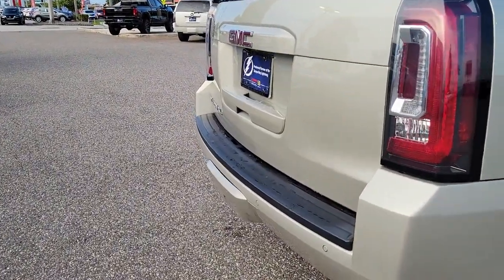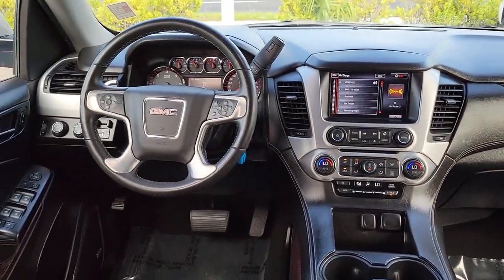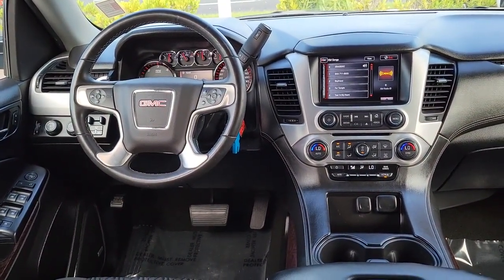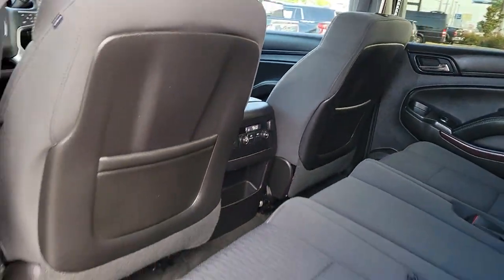2015 GMC Yukon_XL St. Petersburg, Tampa, Clearwater, Palm Harbor, Largo, FL 71867A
Champagne Silver Metallic Used 2015 GMC Yukon_XL available in Saint Petersburg, Florida at Crown Buick GMC. Servicing the Tampa, Clearwater, Palm Harbor, Largo, FL area.
2015 GMC Yukon_XL SLE 1500 - Stock#: 71867A - VIN#: 1GKS2GKC1FR642948

CARFAX One-Owner. Clean CARFAX. Certified. BLUETOOTH BACKUP CAMERA ALLOY WHEELS TOW PKG 3.42 Rear Axle Ratio Black Assist Steps w/Chrome Strip Convenience Package HD Trailering Package Inside Rear-View Auto-Dimming Mirror Integrated Trailer Brake Controller License Plate Front Mounting Package Manual Rear Liftgate OnStar Basic Plan For 5 Years OnStar w/4G LTE Power Rear Liftgate Power-Adjustable Pedals For Accelerator & Brake Preferred Equipment Group 3SA Premium Smooth Ride Suspension Package Standard Suspension Package Universal Home Remote.brbrbr2015 GMC Yukon XL SLE 1500 Certification Program Details: **VALUE PLUS WARRANTYbrbrCrown Buick GMC winner of Dealer Rater Dealer of the Year Award 3 years running! Come see our selection of Quality Pre-Owned vehicles our no hassle no games pricing policy means that you receive the lowest internet live market price on every vehicle every day only at Crown Buick GMC.brbrAwards:br  * 2015 KBB.com Brand Image AwardsbrbrAll prices plus sales tax tag and titling and dealer service fee of $999.00 which represents cost and profits to the selling dealer for items such as cleaning inspecting adjusting new vehicles and preparing documents related to the sale. A Better Way To Buy.